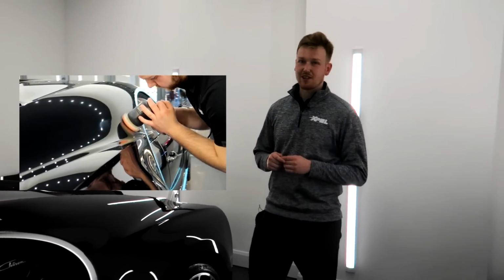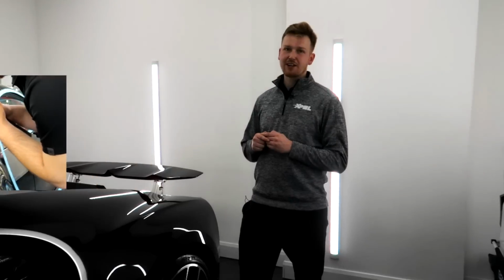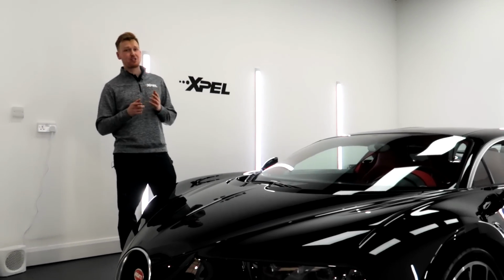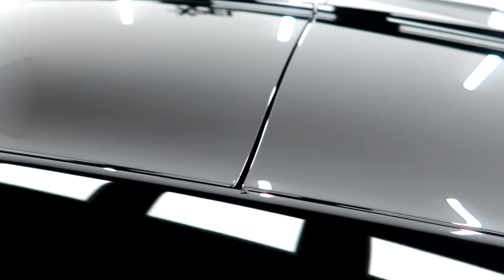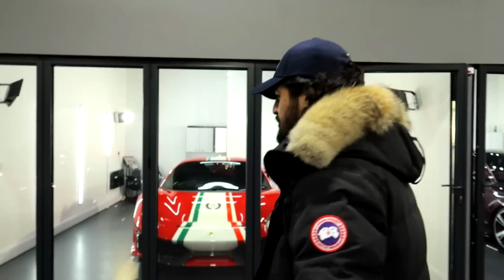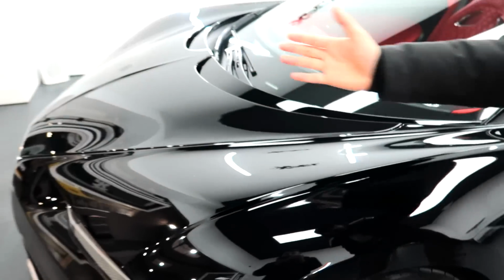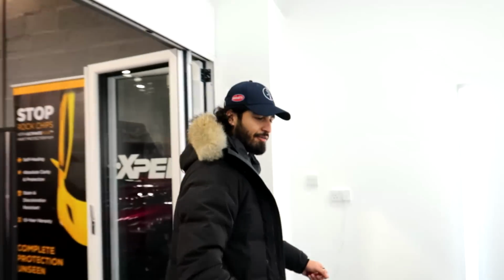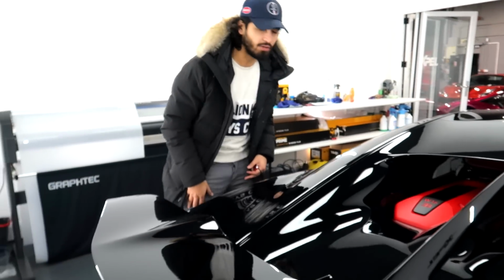Paint Protecting Lord Aleems Bugatti Chiron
Lord aleems £3 Million Bugatti Chiron Arrives at onyx automotive today after being stripped from its chrome blue wrap at yiannimize. Its here for a multi stage machine polish and detail. aswell as a full XPEL paint protection Film install.

Check out some of our other videos & get your car booked in!